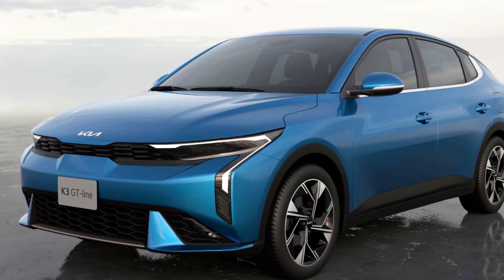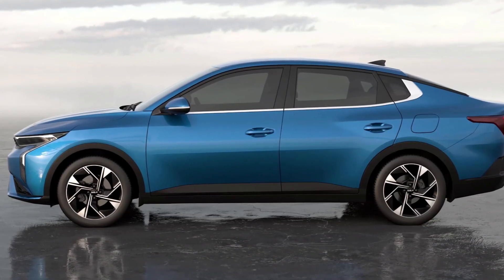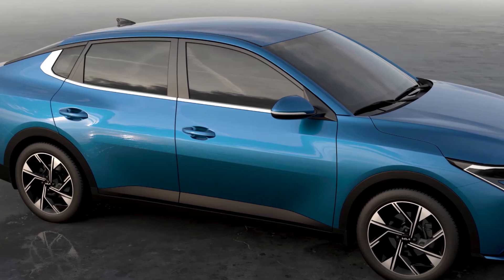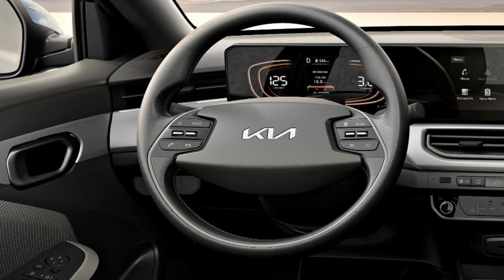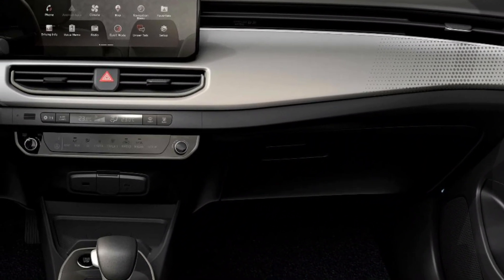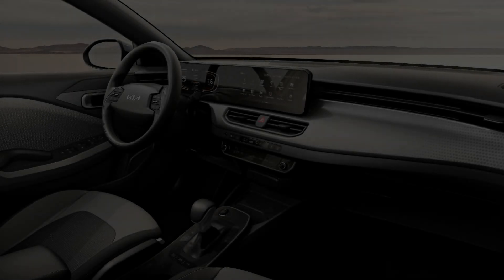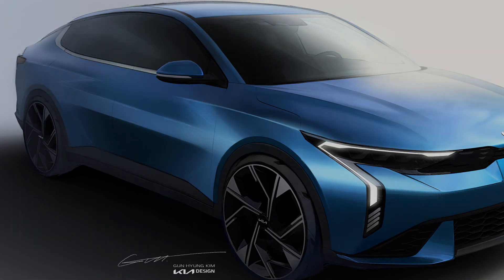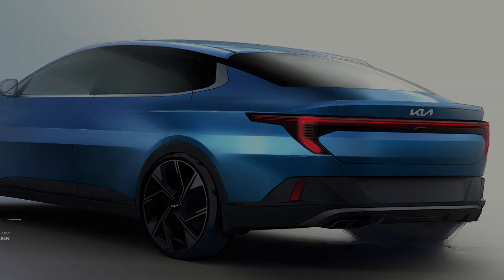New 2024 Kia K3 - Affordable Compact Family Sedan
Kia has just revealed the new K3 during an event in Mexico City, and the carmaker hopes the model will "redefine the sub-compact segment." The South Koreans are clearly positioning the model as an entry-level one.

The Kia K3’s dimensions of 4,545 mm in length, 1,765 mm in width, 1,475 mm in height, and a wheelbase of 2,670 mm provide class-leading space for both front and rear passengers. The trunk offers an impressive capacity of 544 liters.

In terms of design, the exterior of Kia K3 2024 is different from the old version when inspired by K5. The car's interface, therefore, is much more modern, sporty and rich in accents with the curved ceiling fastback structure.

The nose of the Kia K3 2024 is more aggressive with a new tiger nose radiator and a pair of modern headlights with integrated LED daytime running lights. Dark wheel arches and double embossed lines form the main highlight at the side of the car next to the mentioned curved ceiling. The rear of the car is neat with the highlight of a new pair of LED taillights connected by a small horizontal light bar.

Inside, the all-new Kia K3 offers a modern, pleasant, and comfortable ambiance. Highlights include the integration of the instrument cluster and panoramic infotainment screen into a single unit, a newly designed steering wheel inspired by the EV6, and a minimalist yet modern and functional dashboard with horizontal lines. It offers a central high-resolution touchscreen of up to 10.25-inch with wireless Apple CarPlay and Android Auto capabilities, as well as the convenience of simultaneously pairing up to two devices via Bluetooth. It also offers USB Type C ports for both front and rear passengers.

the new Kia K3 will be available with a 1.6-liter gasoline engine with 123 HP, which can be combined with a six-speed manual or an automatic gearbox. There’s also a 2.0-litre 4-cylinder fitted to the GT-Line, which produces 152PS and is mated to a six-speed automatic transmission with paddle shifters. An export-oriented 1.4-litre engine will also be available.

The Kia K3 will be manufactured in Nuevo Leon, IN Mexico, and will be sold in select markets starting in the fourth quarter of the year.

💞🚗Support My Sub-Channel🚗💞

Car Accessories:
Car Interior Cleaner
Car Wiper Detergent
Car Phone Holder
Car Seat Neck Rest
Car Charger Adapter

Power Torque YouTube channel showcases new car reviews, car comparisons, auto shows, great drives and the latest car news. We want to deliver everything you need to know about the car or cars you are interested in.